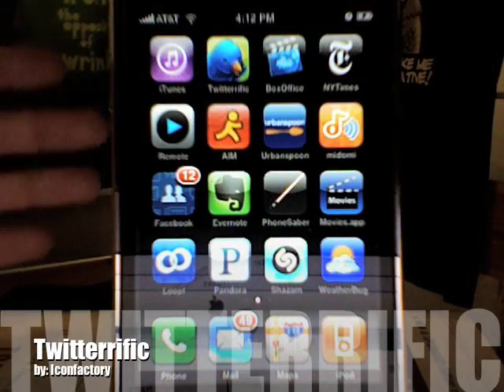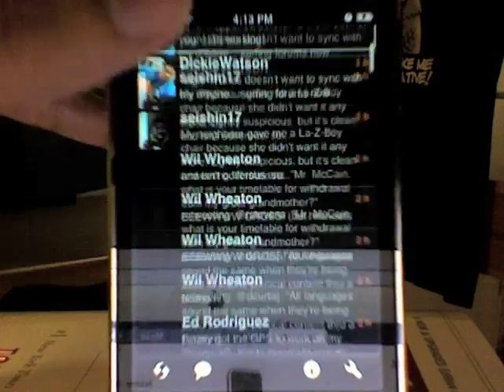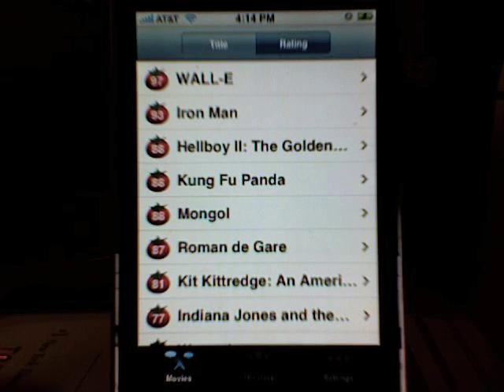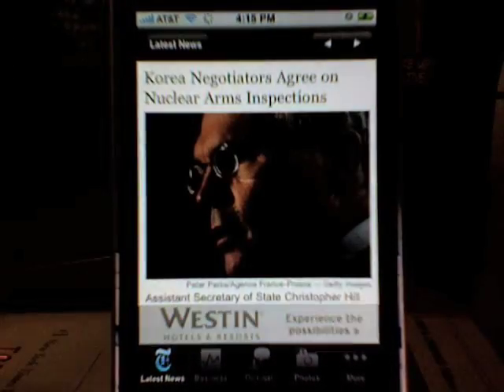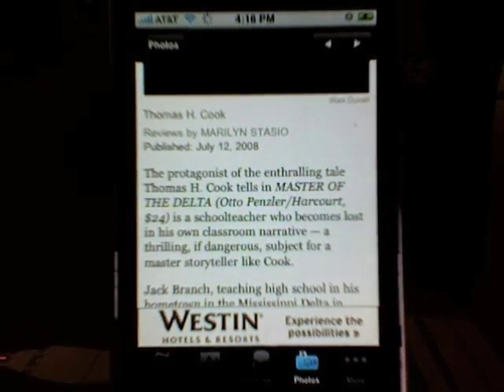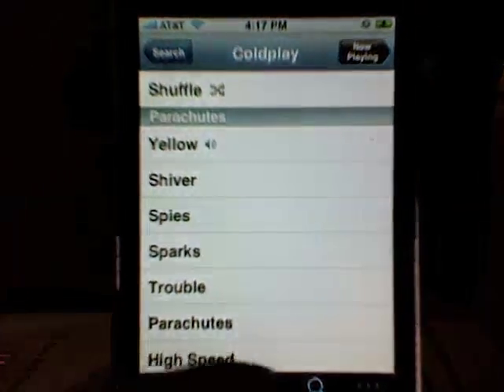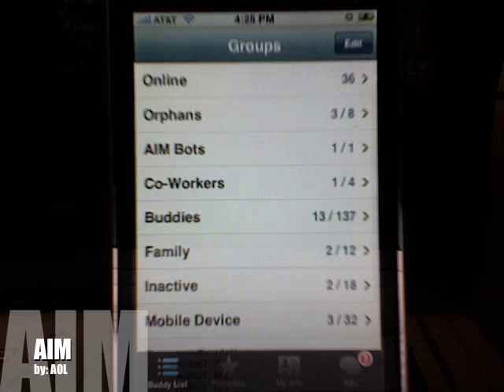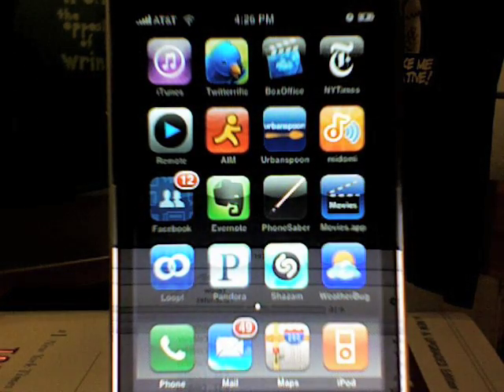10 Best Free iPhone Apps Part 1 - Homotron.net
Den Den Boy of Homotron.net reviews the 10 best free apps available for the iPhone on the iTunes App Store!